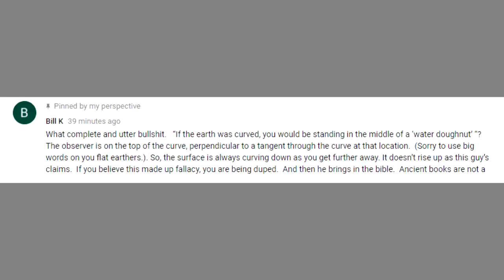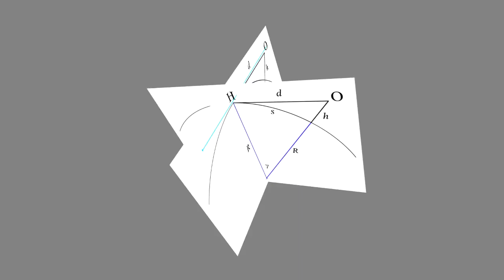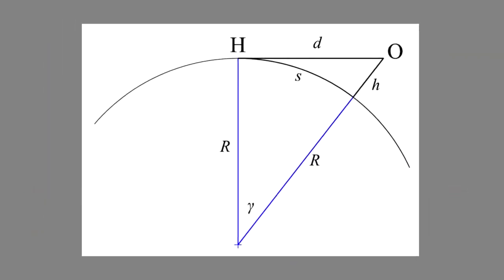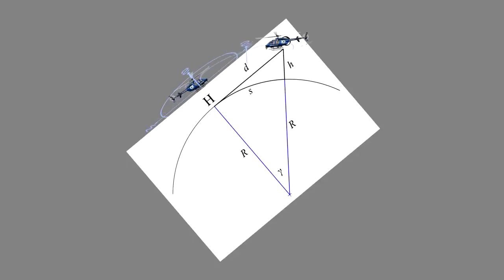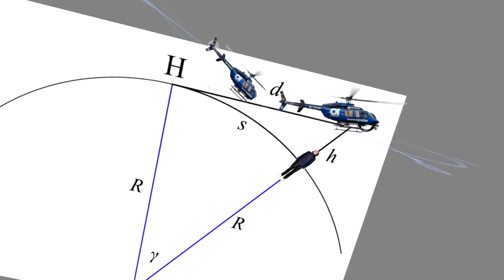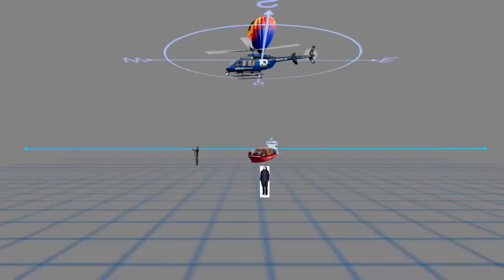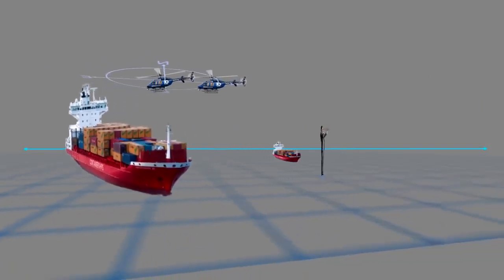59 My Perspective Flat earth and the tangent tower